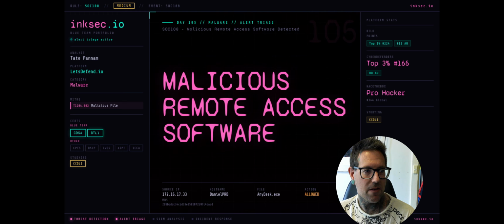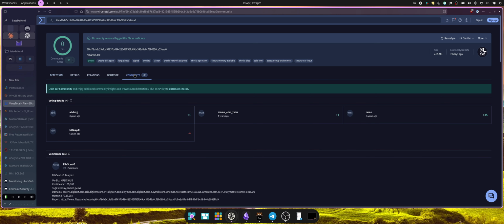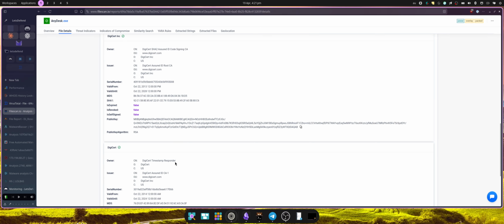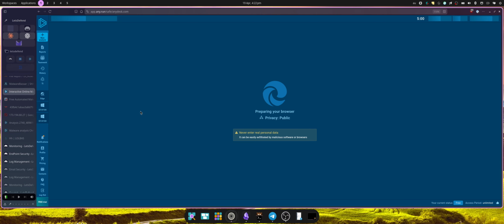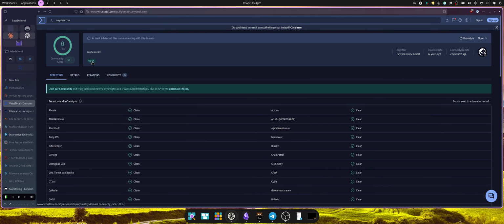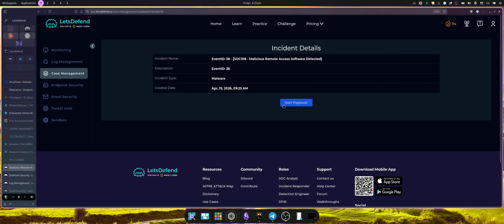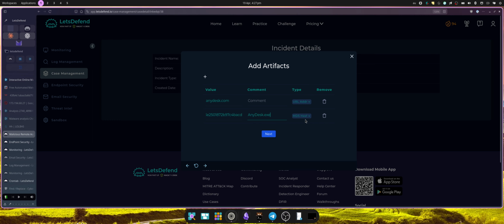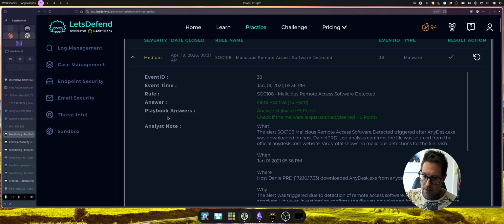Malicious Remote Access Software — AnyDesk from Clears Investigation | LetsDefend Alert SOC108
Day 105 of Becoming a SOC Analyst — SOC108 Malicious Remote Access Software Detected (False Positive)
Log analysis confirmed the download originated directly from anydesk.com, VirusTotal returned zero detections on the file hash, and no suspicious execution behavior or unauthorized usage was observed. Classic false positive — the rule did its job flagging RAT-category software, but source verification and threat intel cleared it.

00:00 Day 105  intro
00:20 Alert Details
00:50 Investigation
08:30  Playbook Answers
09:33 5w Log
10:40 Result